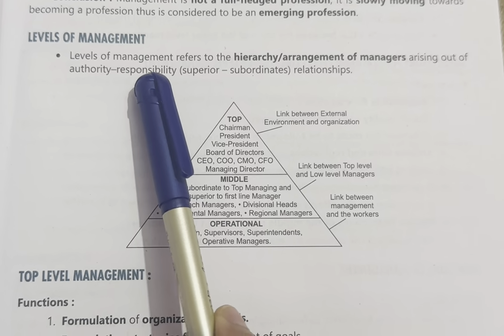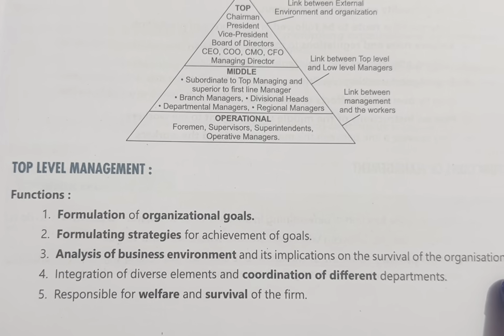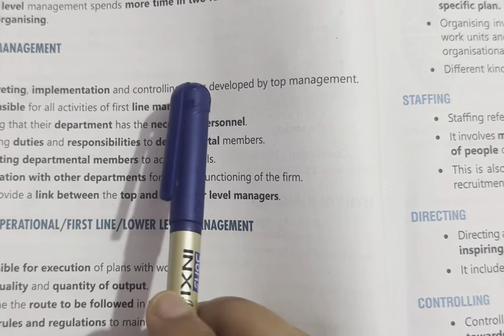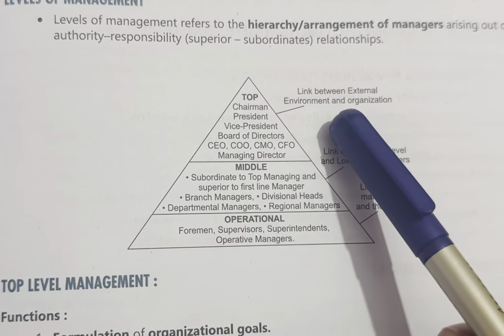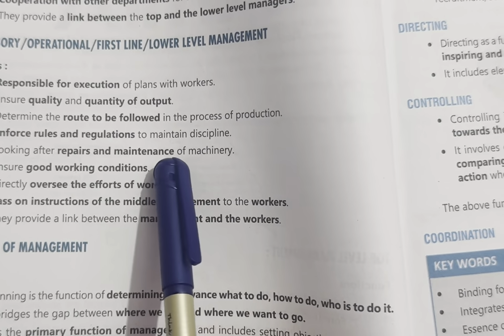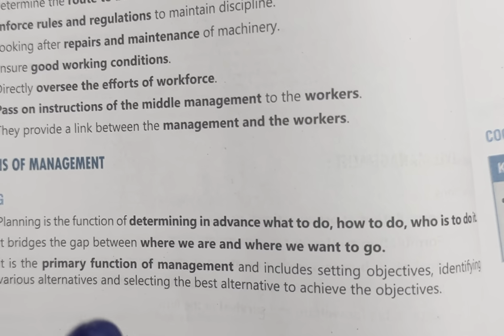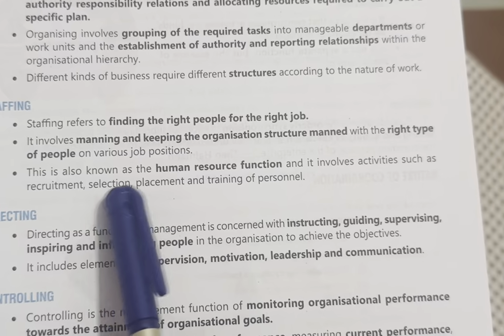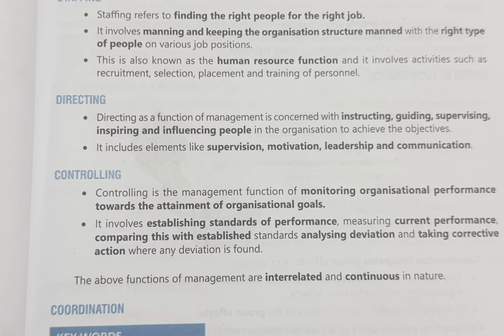Levels of Management & Functions of Management